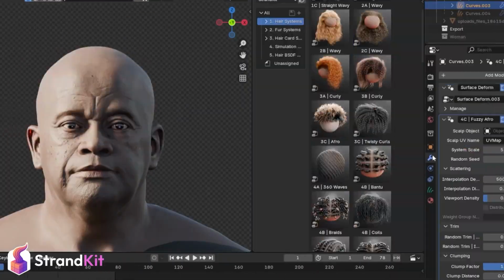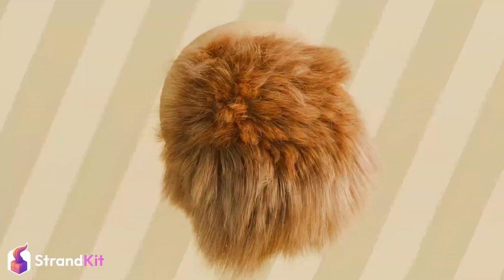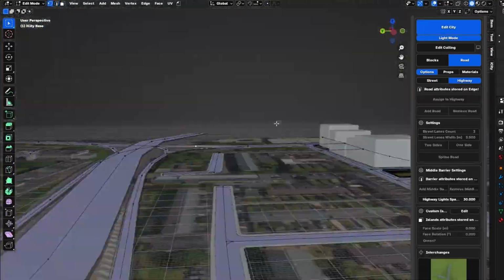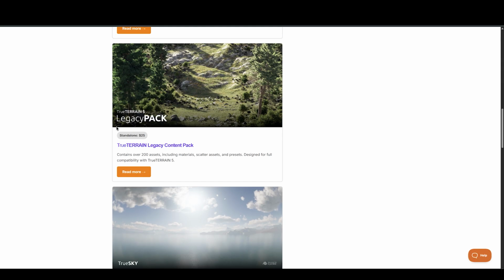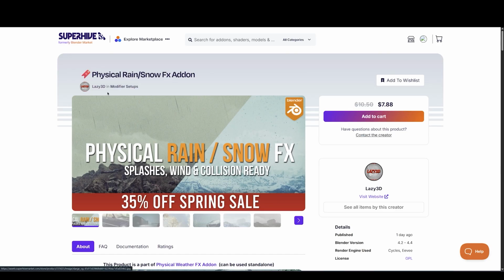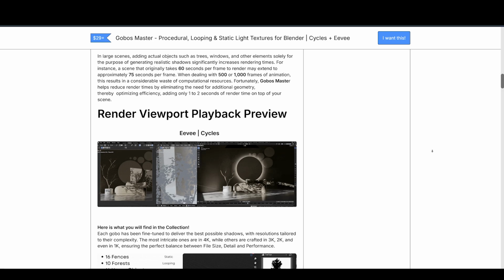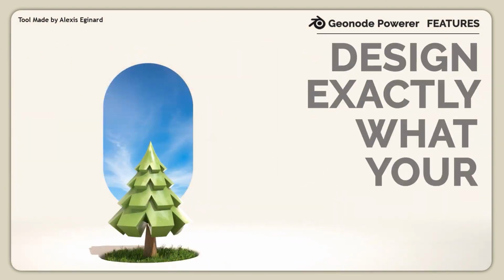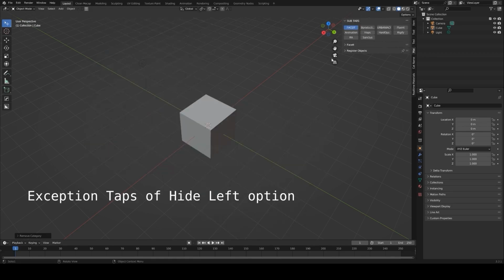New Blender Addons You Probably Missed!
00:00 👍😎 Discover Weekly Addons
00:08 SceneBoost Price ($35) 30% off using the code: sceneboost30
00:32 Scatterflow Price ($19 to $50)
01:17 Difffuse Bundle Price ($129)
01:48 Strand Kit - Full Price ($89.99)
02:29 Memsaver Price ($19)
03:10 Uv Factory Price ($15)
03:42 I-City Price ($78)
04:12 Blender Kit *73000* Plus Blender *Assets*
04:53 X-Over Price ($15)
05:27 Trueworld | Bundle Price ($99)
06:22 Simply Tear Price Price ($12)
06:50 Global Hdri - 500+ Hdris Price ($39)
07:46 Best Selling Lazy 3D's Addons *Bundle* (At Great Discount) Price ($111)
08:45 Eyeforge (Ultimate Eye Generator Addon For Blender) Price ($16.98)
09:17 *Gobos Master* ($29)
10:13 Easy Terrain Generator Price ($24.90)
11:08 Modstack Price ($9.99)
11:36 Treedesigner + 400 Procedural Trees Price ($8)
12:07 *Stylized Cloud Generator* Price ($12.50)
12:38 *N Panel Sub Tabs* $16